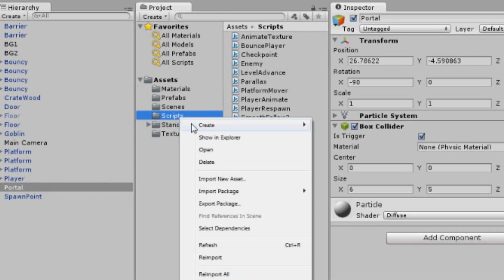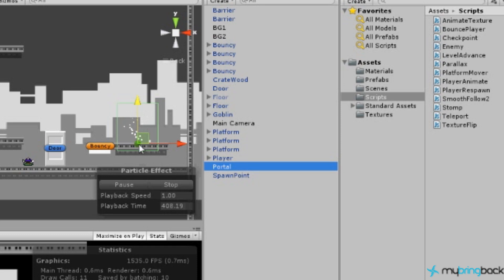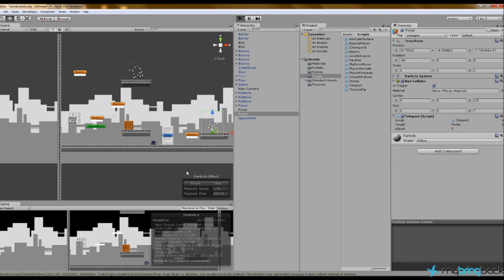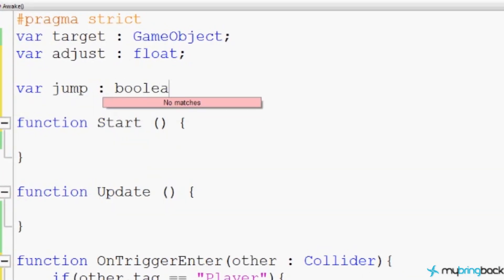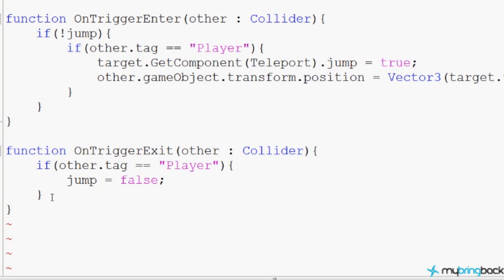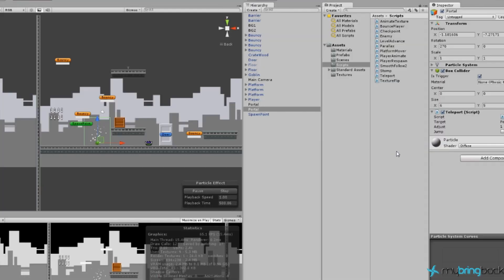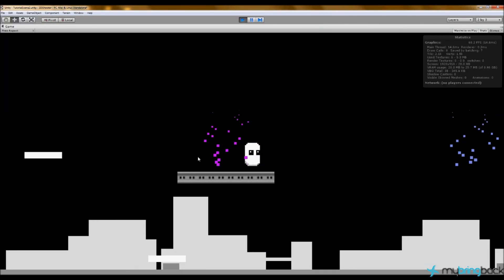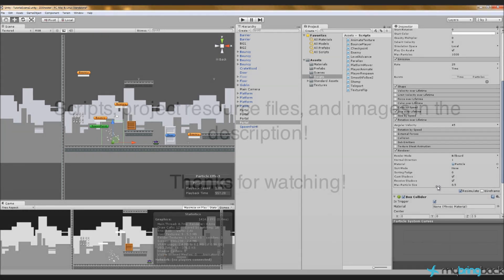Unity 2D Game Development 22 : Creating a Teleportation Portal Script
This special request was to create some portals within our game that would transfer the player from one portal to another.  Game development is all about coming up with the next cool concept, and generally there will also be a portal somewhere in the game.